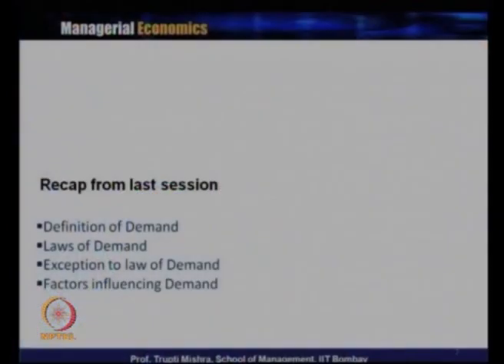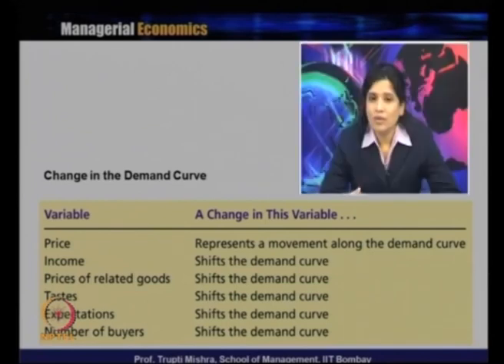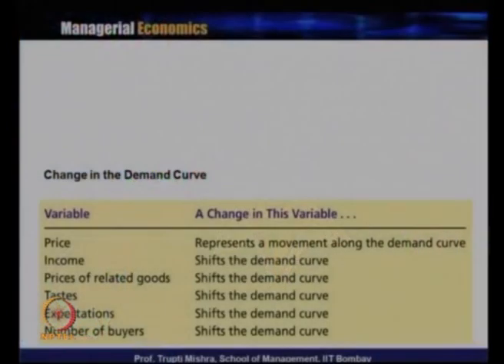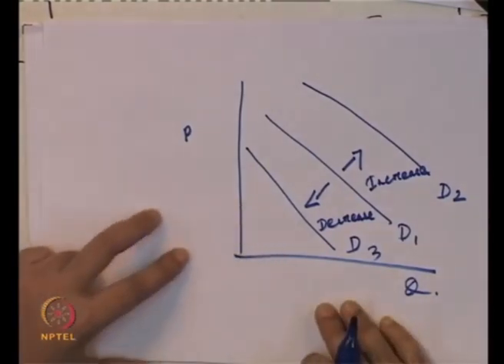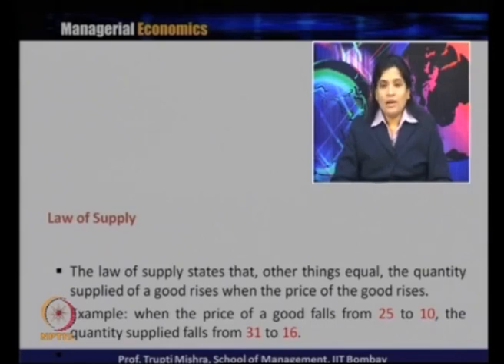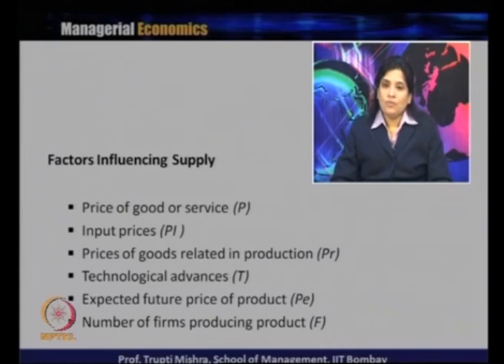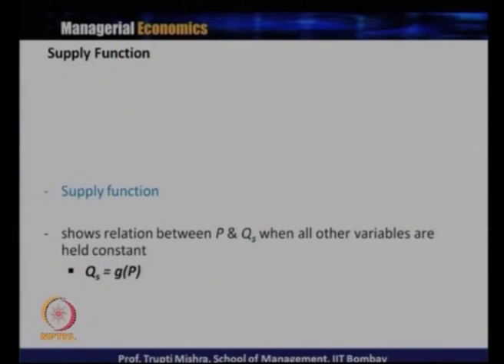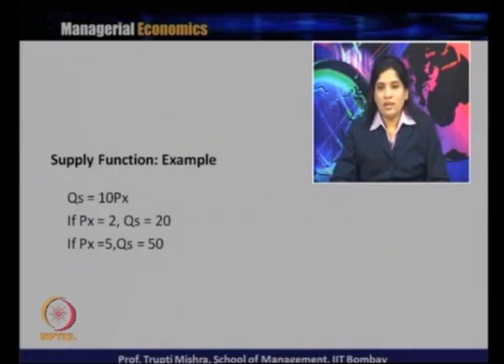L9-Theory of Demand [Contd ...]